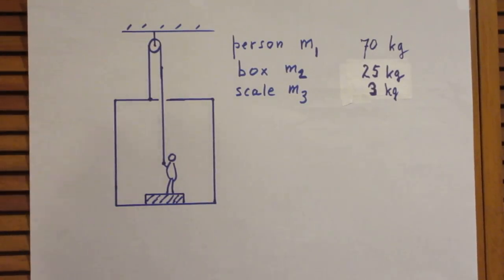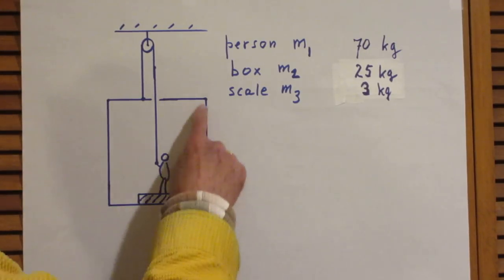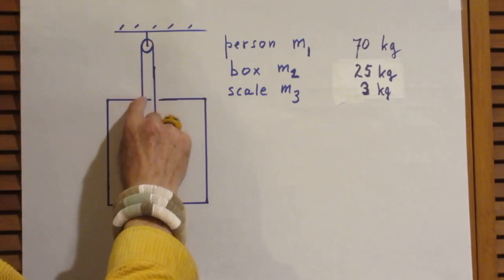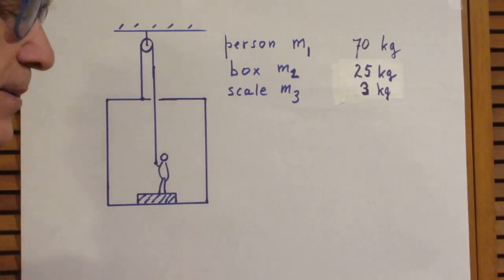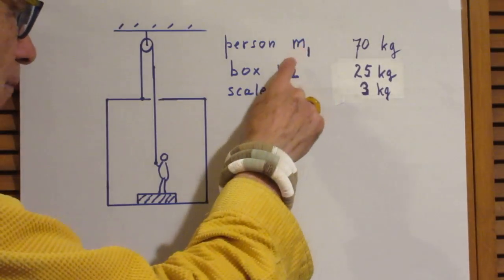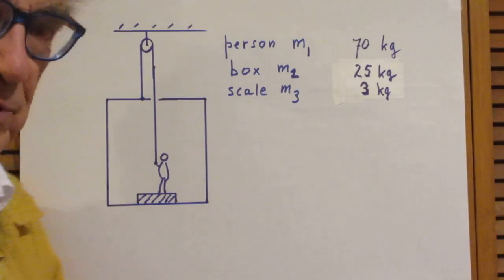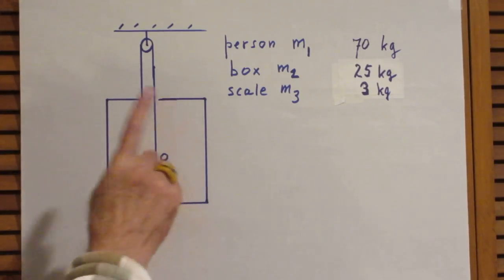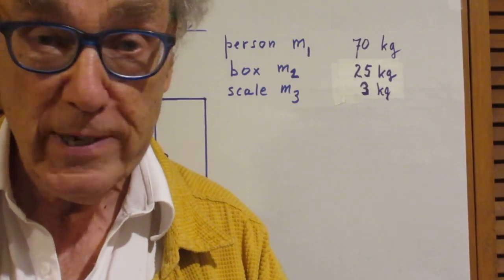Problem #15 High School Physics